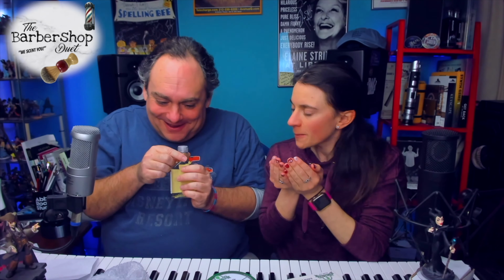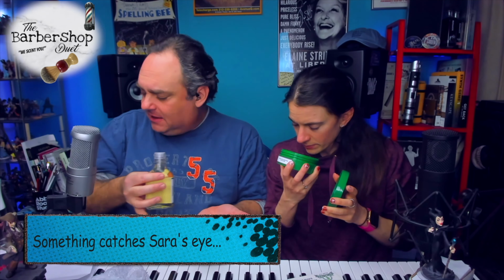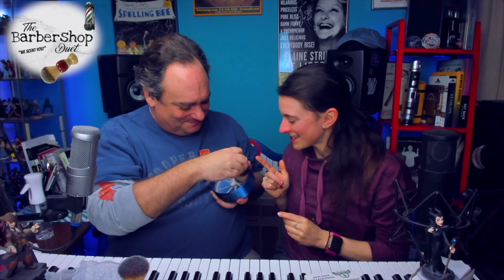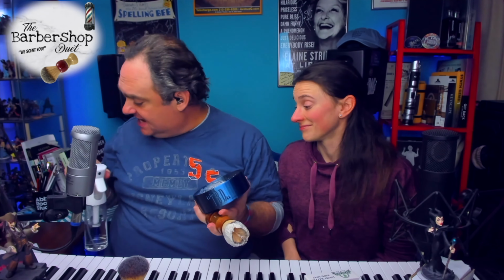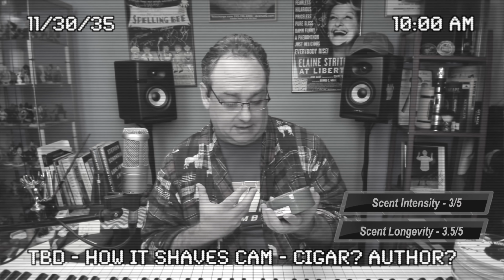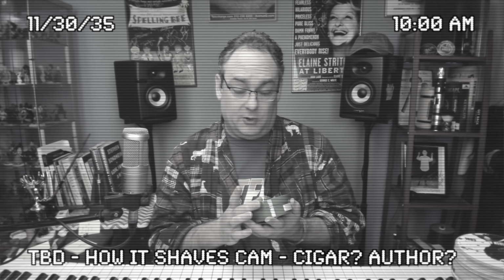The Barbershop Duet - Haverford Shave Soap by Stirling Soap Co - Unboxing and Review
The Barbershop Duet - Season 1, Episode 208
Haverford Shave Soap by Stirling Soap Co - Unboxing and Review

Chapters:
0:00 - Intro
1:51 - Meet the Soap
2:57 - The Base and Ingredients
3:28 - The Unboxing
4:50 - First Impressions
17:33 - Original Scent Notes
21:42 - We Scent You, Our Impressions
25:33 - Get Your Own
25:45 - How it Shaves
26:29 - Messages
26:59- Closing